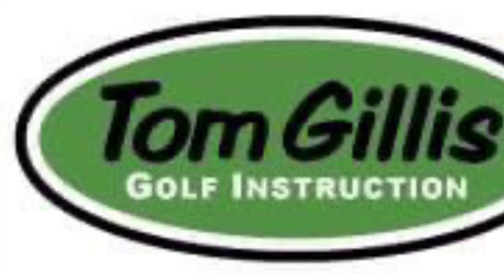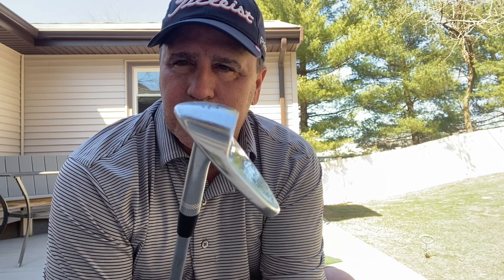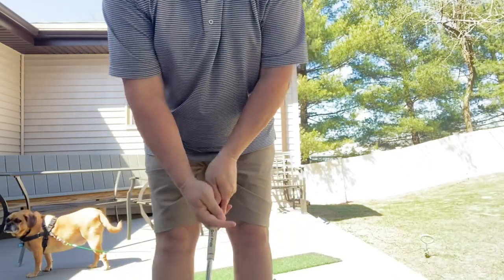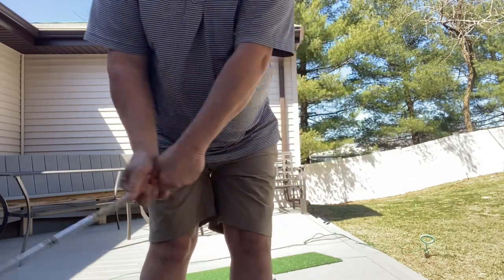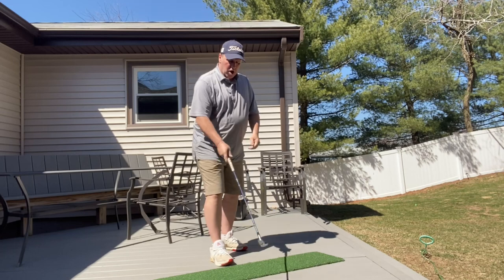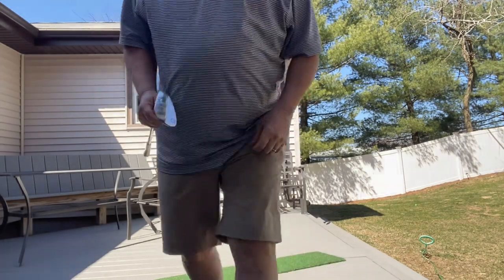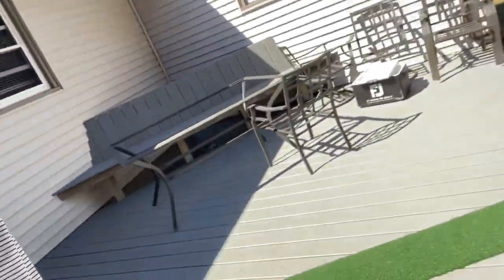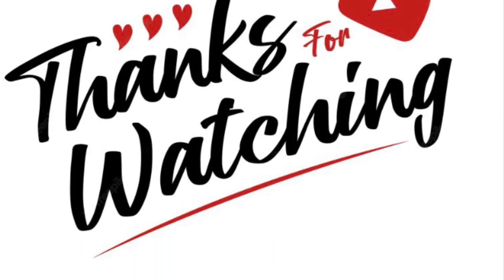Master the Claw Drill with Tom Gillis Golf and Unlock Pro-Level Chipping!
Tom Gillis Golf will teach you how to master the Claw Drill for better chip shots and unlock pro-level chipping skills on the golf course. Improve your game today!

Join out membership level for even more help!